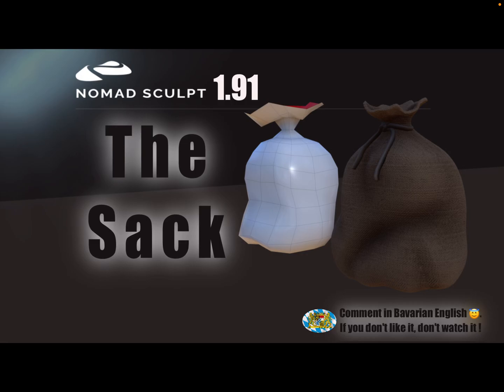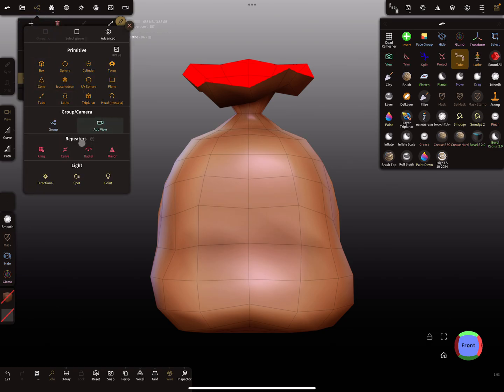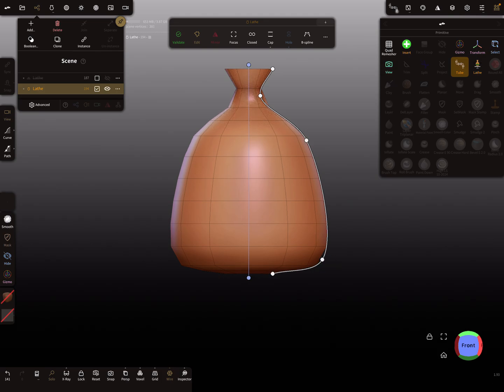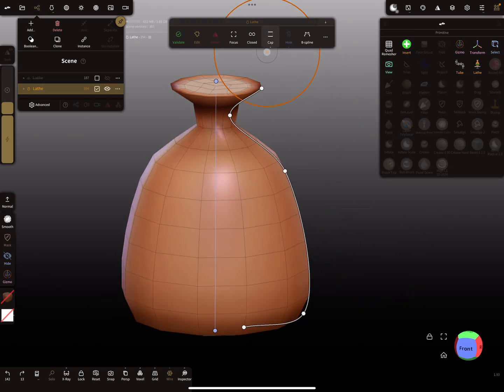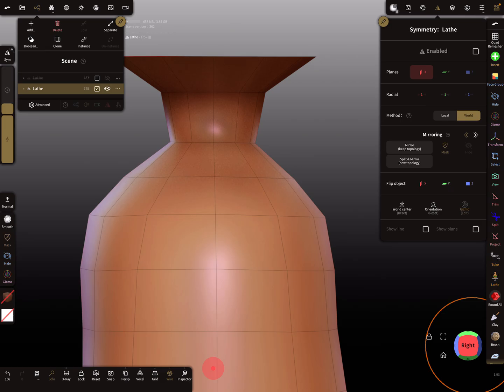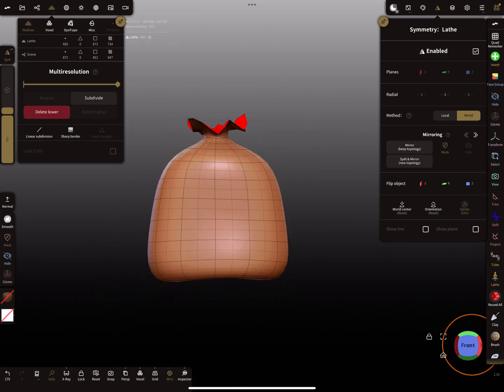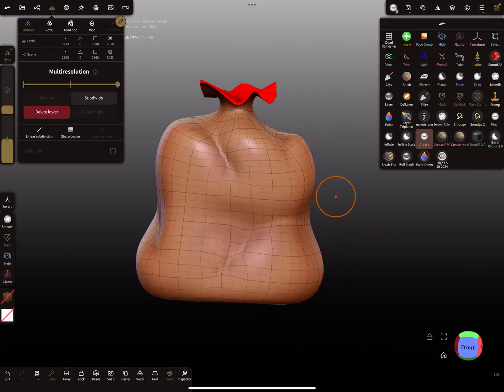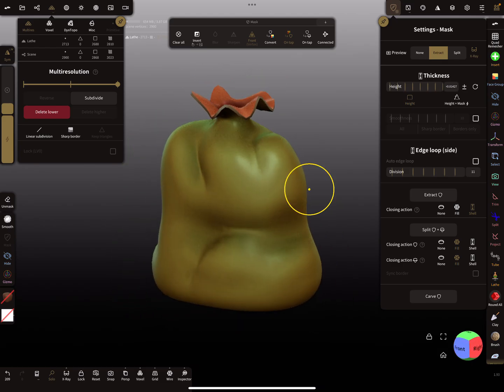Nomad Sculpt - The Sack - just for fun - Beginner (V1.91-18.12..2024) Tutorial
How to : Sculpt a sack or a bag.